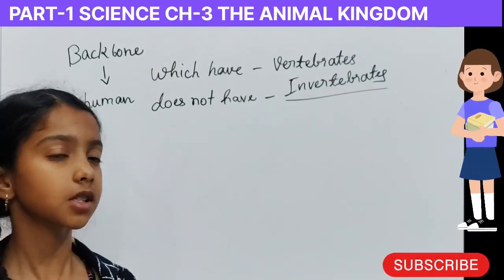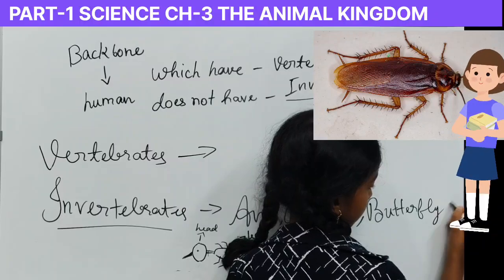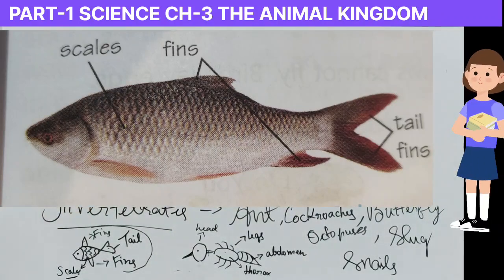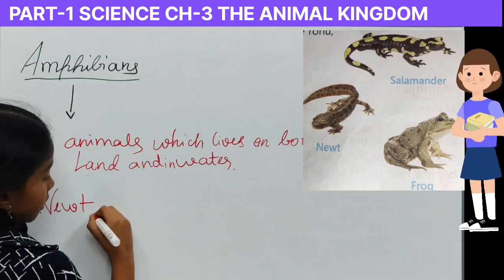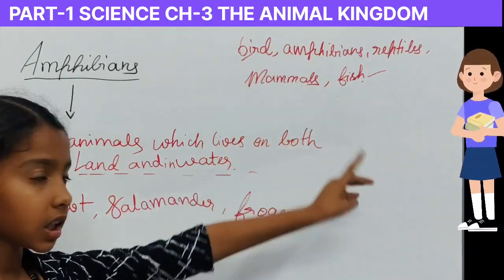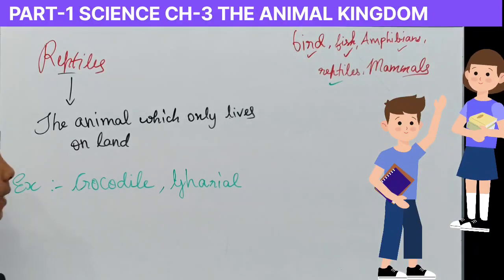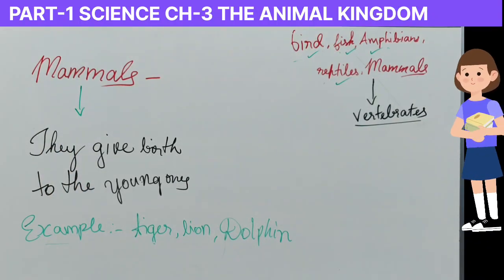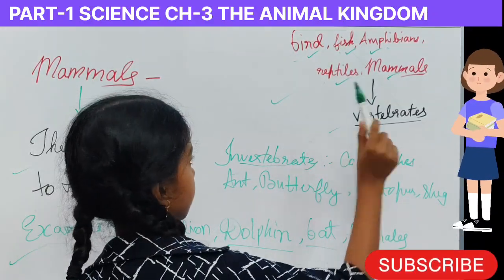The animal kingdom class 4 ch -3 | The word of animal | habitat of animal | classification of animal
My name is Supriya Kumari .
I get great pleasure in itching.
This channel is education purpose.

I'm on Instagram as @supriya_s_online_classes. Install the app to follow my photos and videos.

Description:
"Join us on an exciting journey through the Animal Kingdom designed for 4th-grade science enthusiasts! This lesson covers the diversity of animals, their unique characteristics, habitats, and life cycles. With fun activities, engaging visuals, and fascinating facts, you'll uncover how animals adapt to survive and thrive in their environments. Get ready to explore and be amazed!"